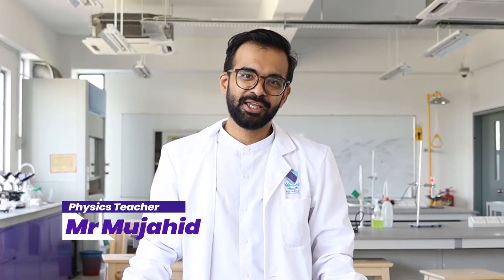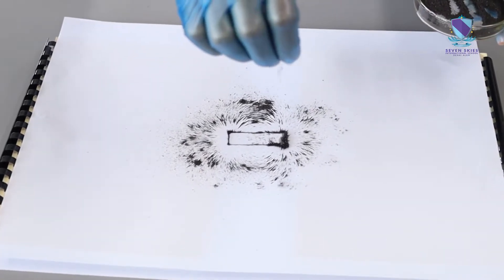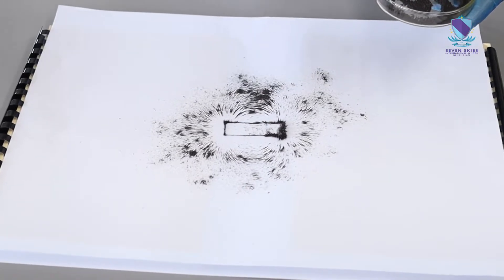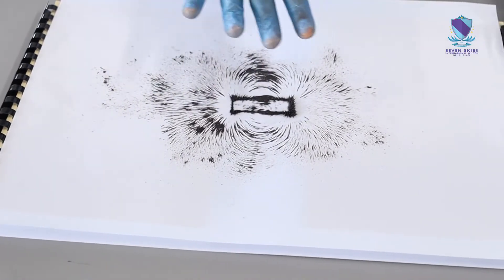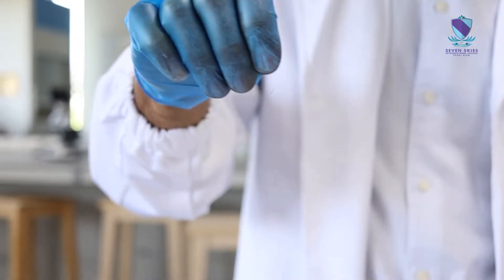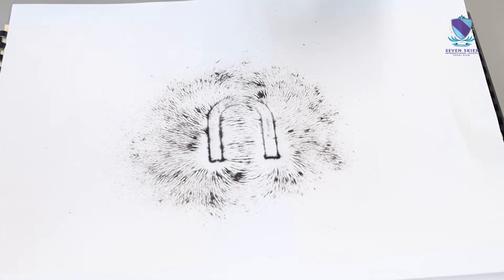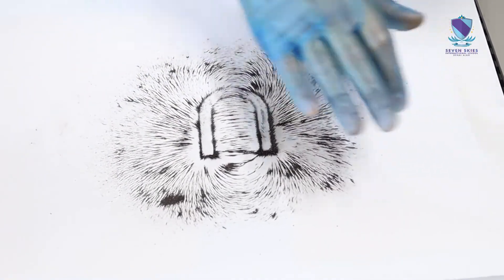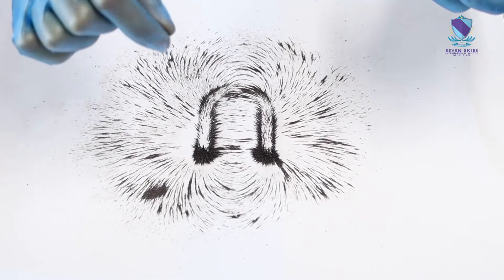[Science Experiment] Magnetic Fields with Iron Fillings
Magnetism is a force of nature produced by moving electric charges. Sometimes these motions are microscopic and inside of a material known as magnets. Magnets, or the magnetic fields created by moving electric charges, can attract or repel other magnets, and change the motion of other charged particles.

Join Mr Mujahid in this interesting magnetism experiment. Watch it now!